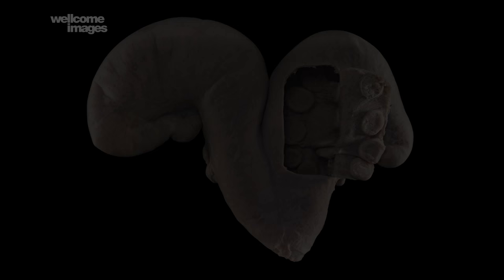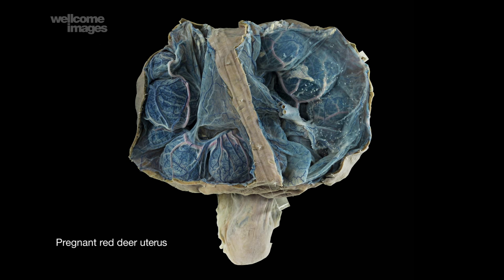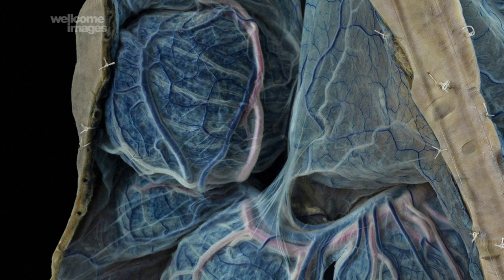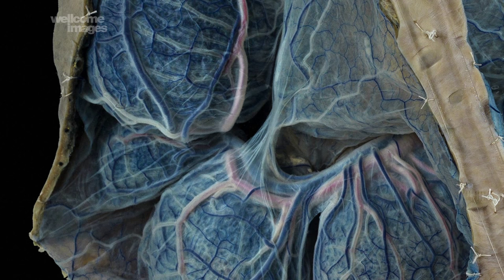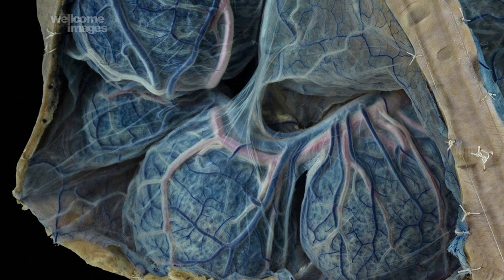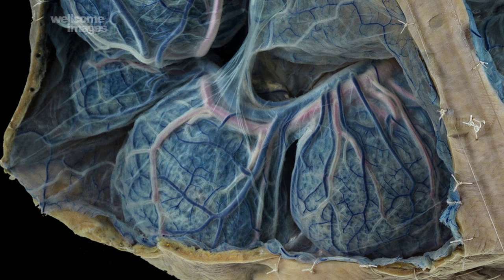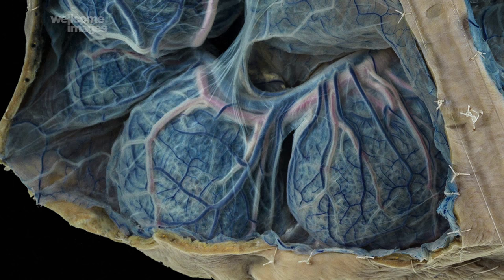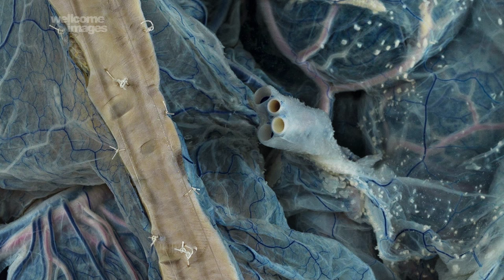Animals in utero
Nick Short from the Royal Veterinary College and the overall winner of the 2015 Wellcome Image Awards, photographer Michael Frank, talk about some of the historical animal specimens housed in the anatomy museum at the Royal Veterinary College in London. Listen to Nick describe some of the common and more peculiar features of animal anatomy found in utero, from a pregnant cat uterus and conjoined piglets to multiple vagina in the wallaby. Hear how Michael brings these old specimen pots to life using the latest in digital photography.

Skip to:
0:07 Cat
1:45 Cow
2:54 Red deer
4:12 Wallaby
6:02 Pony
7:47 Conjoined piglets
8:52 Monkey
9:50 Photographer Michael Frank